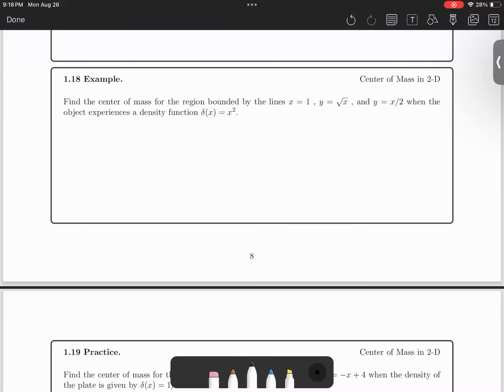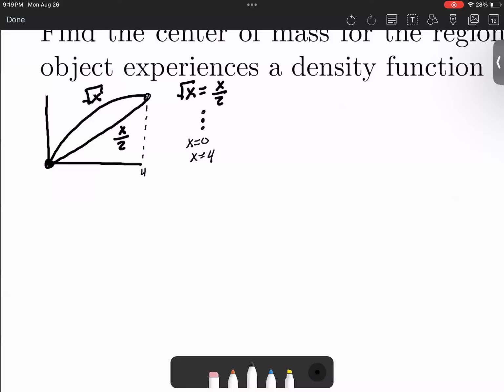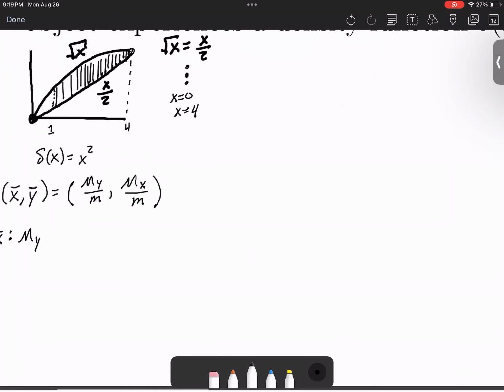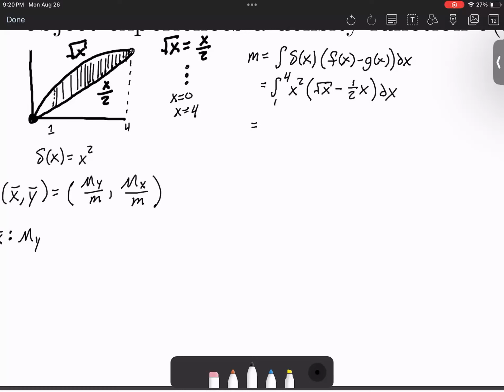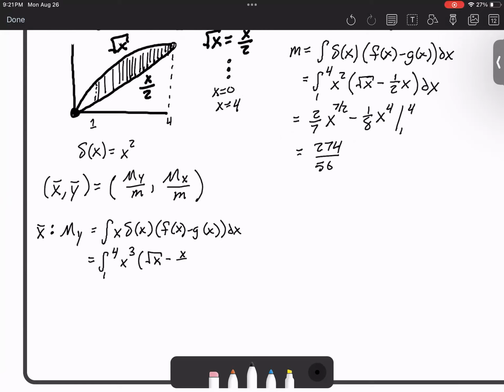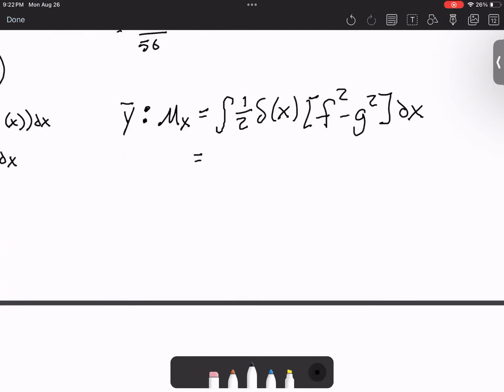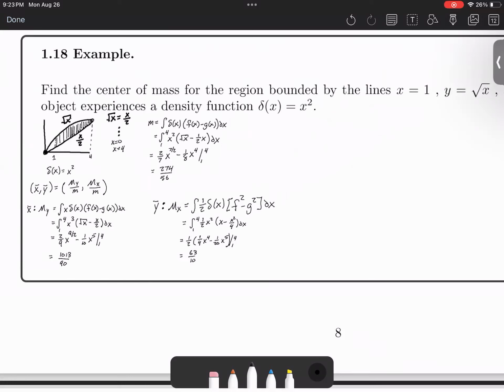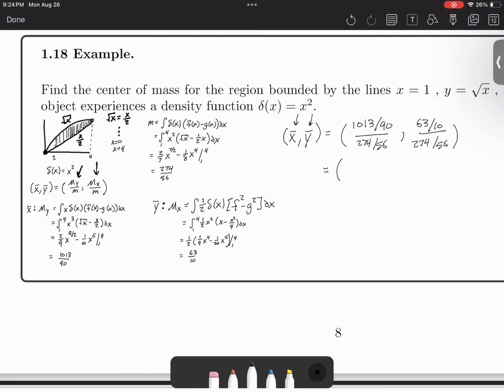Example 1.18 - Centers of Mass in 2-D